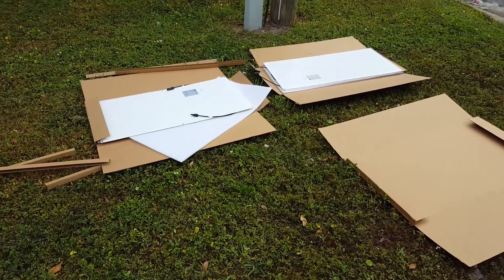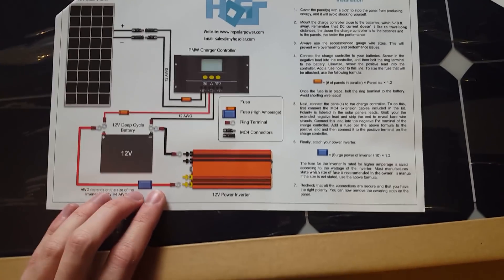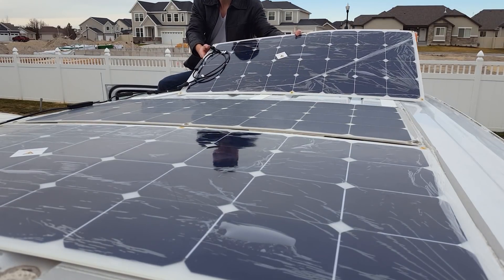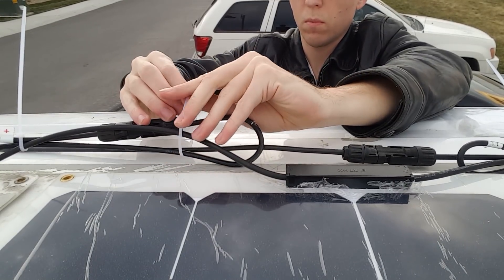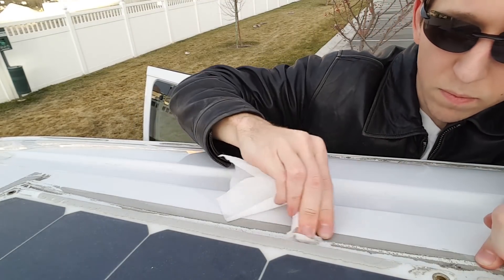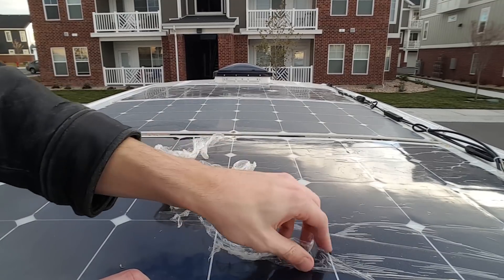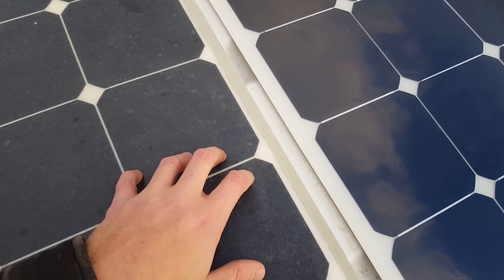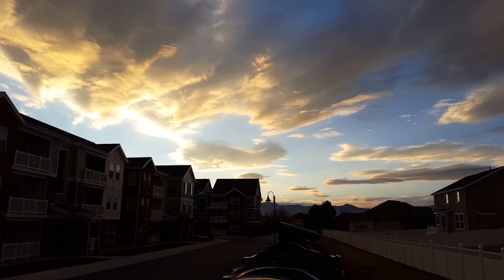UNBOXING & INSTALLING Flexible Solar Panels For A Campervan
Today we're unboxing brand new flexible solar panels and installing them on top of the camper van with Space age, industrial grade  velcro. It's cool, lots of good info to learn. And entertainment. Also some screw ups.

Lithium Charge Controller Genasun GV-10L

100 Watt FLEXIBLE Solar Panels
40amp MPPT Solar Charge Controller
40amp MPPT Solar Charge Controller WIFI
Pure Sine Wave Inverter
AGM Deep Cycle 12v 310ah Batteries
Inverter Cable kit w/ Fuses
Blade Fuse Box
Inline Fuse Holder
Inline Fuse

LED Lights (Best I've found)
Romantic Christmas Mood Lights
12 Volt Dimmer Switch
Female pigtail connector
Switch project box (Different sizes too)